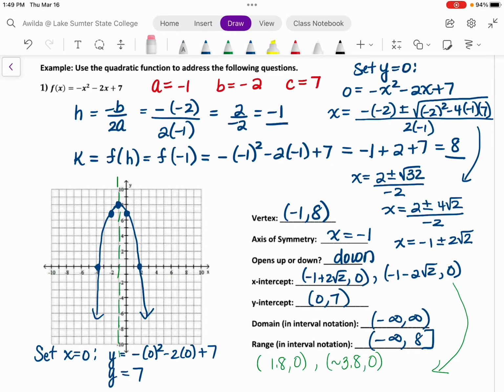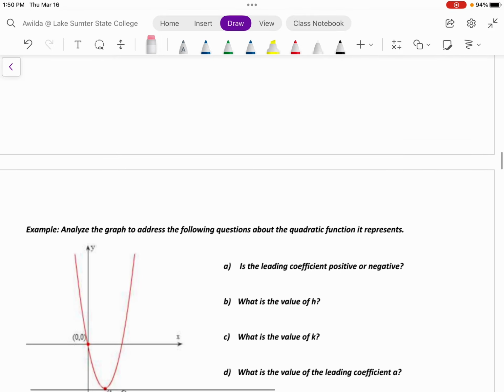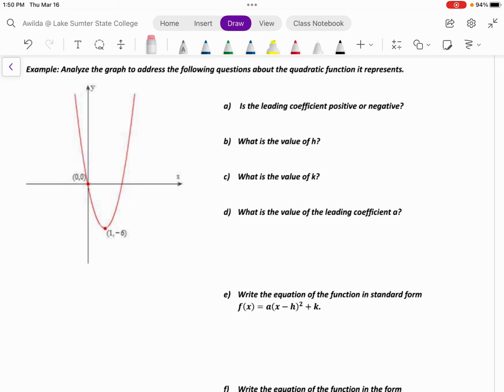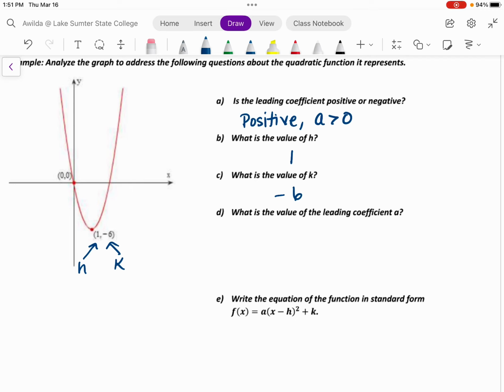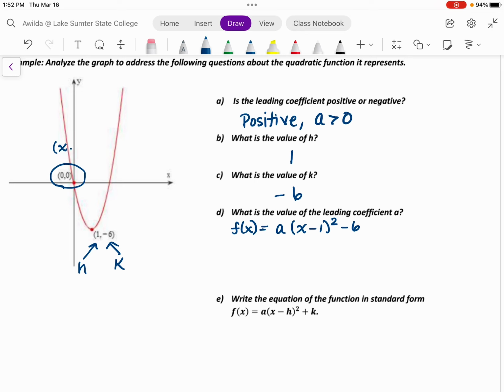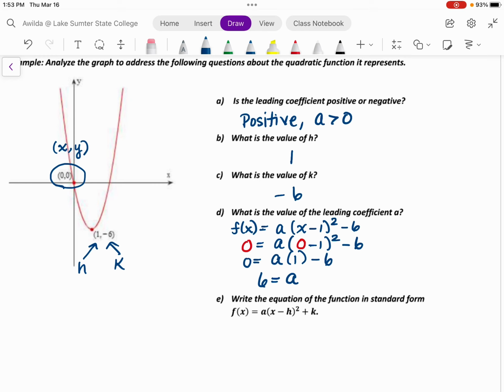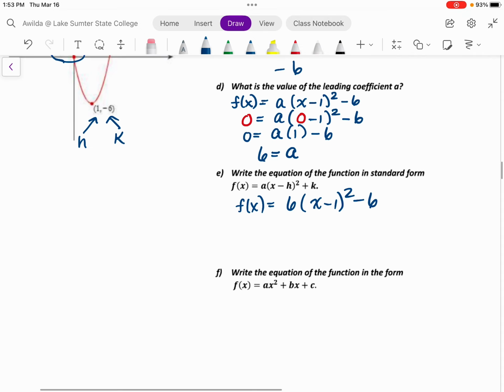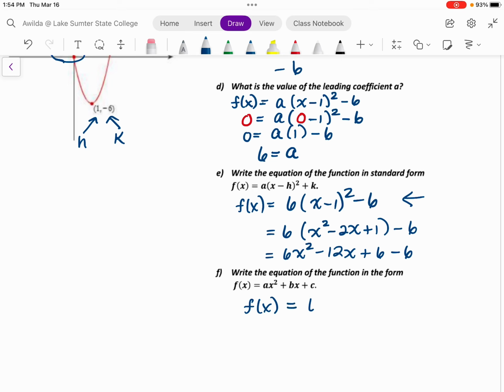4.1 Quadratic Functions - Part 4 of 4 (MAC1105 Online)